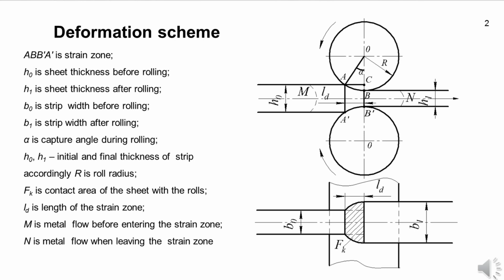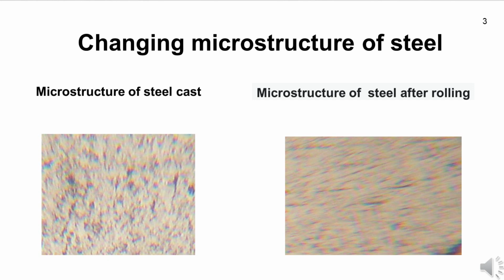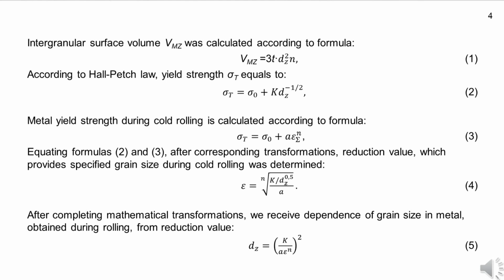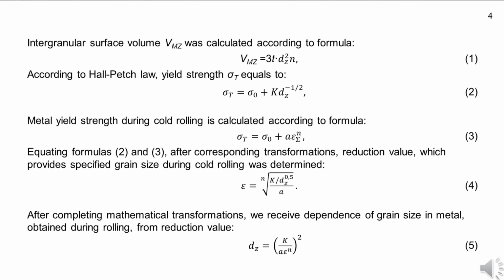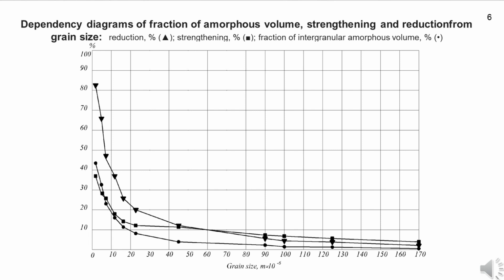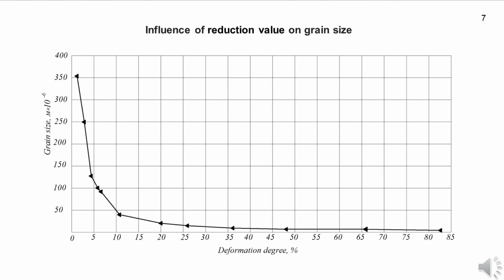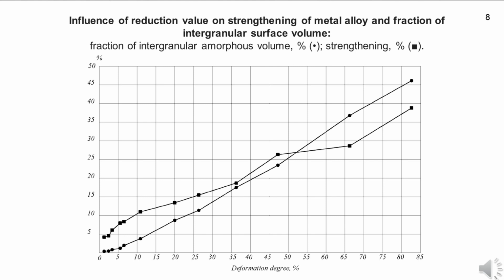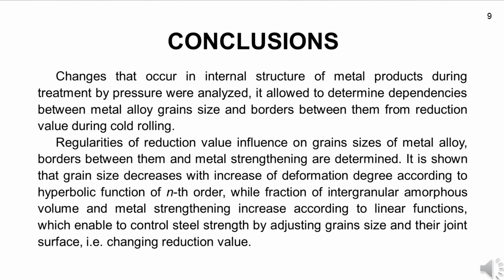Influence of deformation degree on grains size and borders between them in metal alloys during cold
Viktoriya Chubenko (Ukraine); S G Saveliev, Аlla Khinotskaya, T P Yarosh, Mariia Kondratenko (unaffiliated)
Influence of deformation degree on grains size and borders between them in metal alloys during cold rolling of sheets